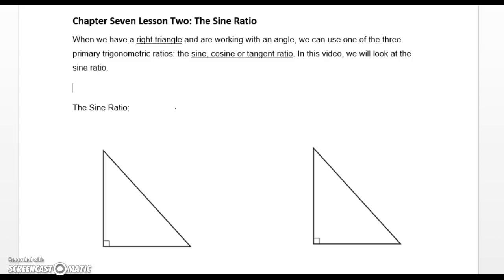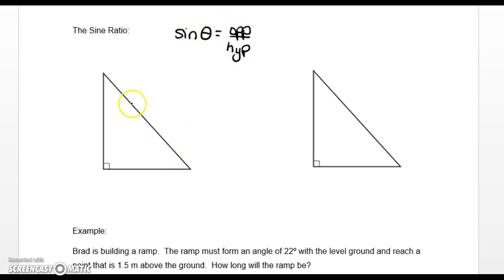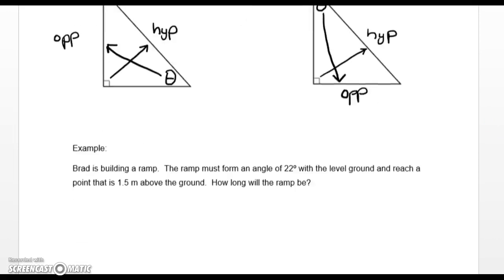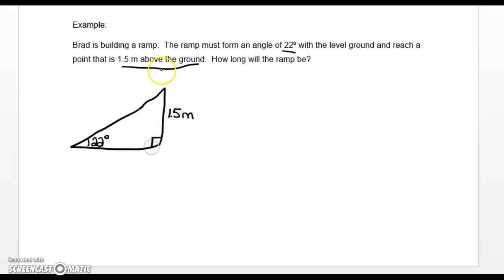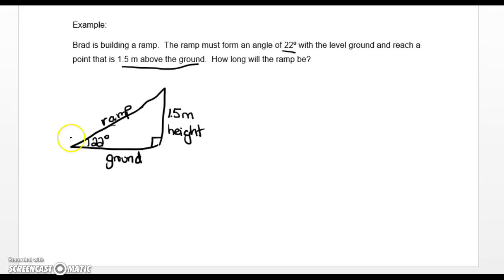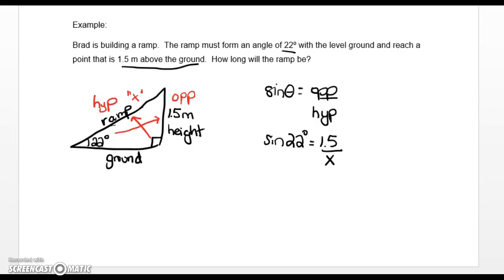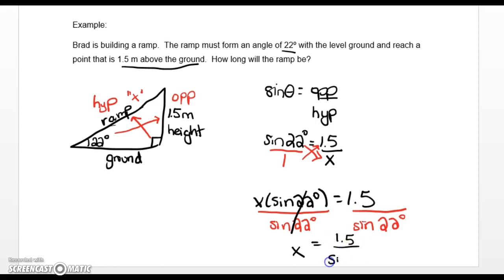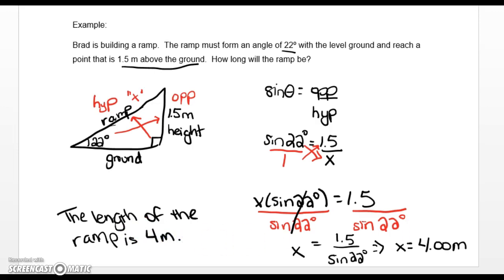WA10 Lesson 7.2 The Sine Ratio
Workplace and Apprenticeship Math 10 Lesson 7.2 The Sine Ratio.  Majority of questions come from the Math Works 10 Textbook and Workbook.